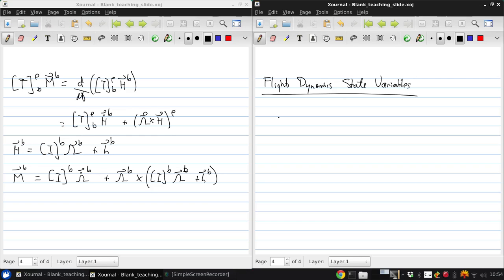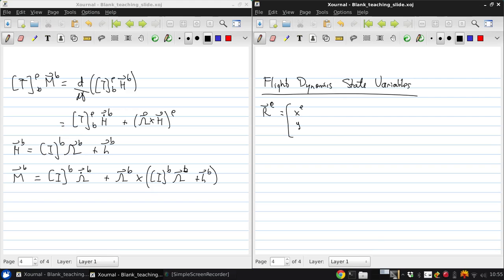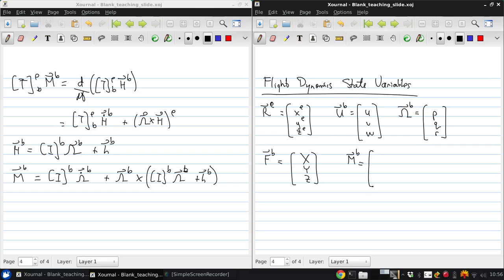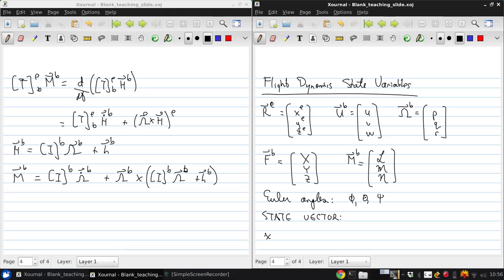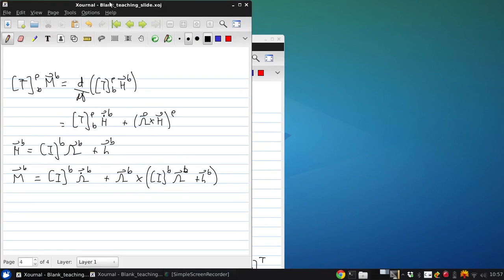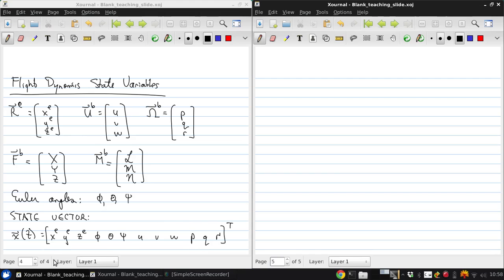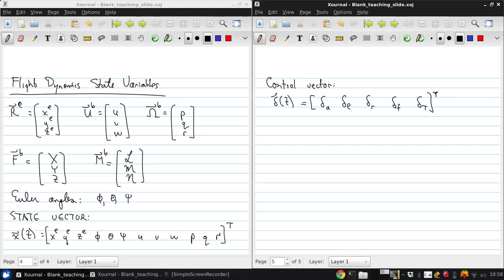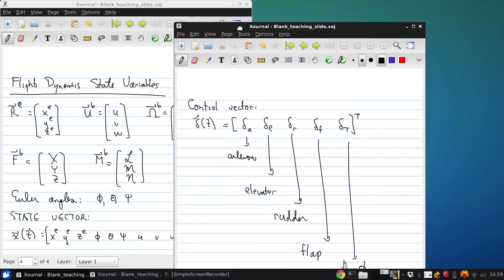University of Windsor 06 94 471 Lecture14 part03